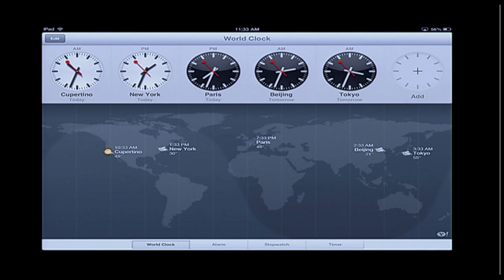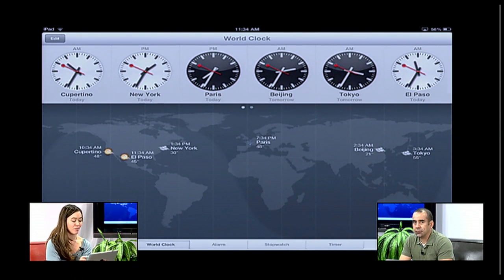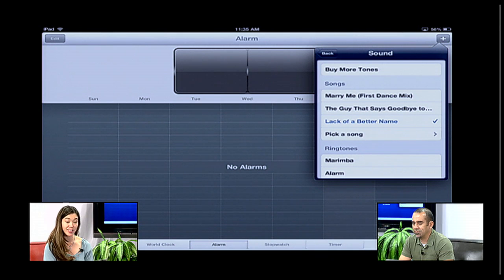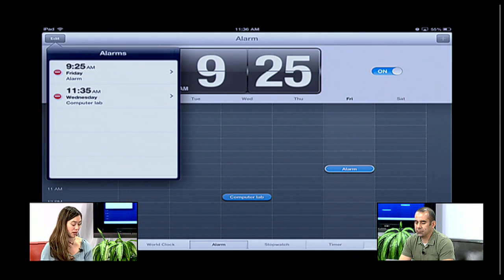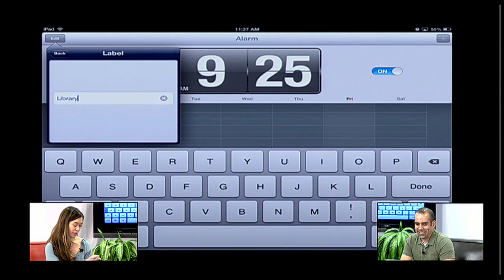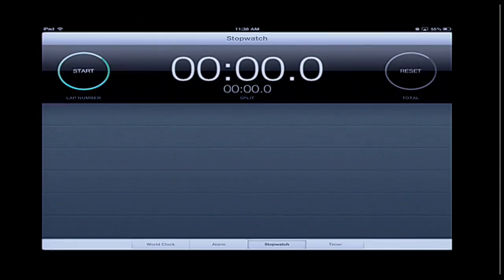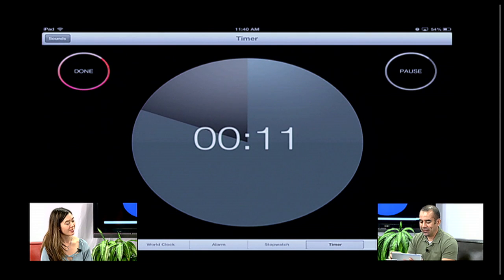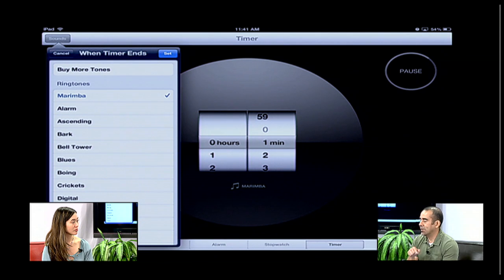What's Appening - Time Managment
In this Segment of What's Appening, Karen & Joe cover a new app loaded on the Newer iPads during one of the latest updates.